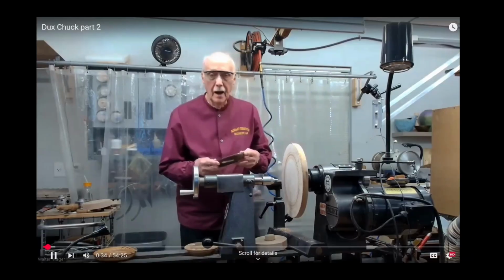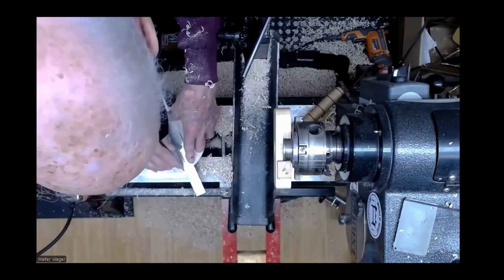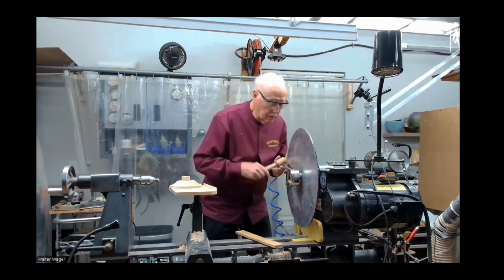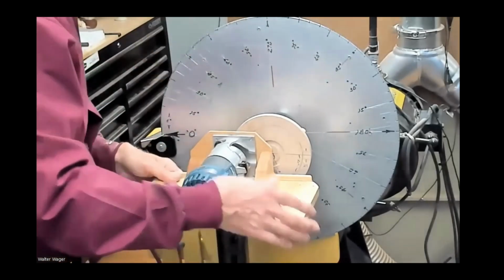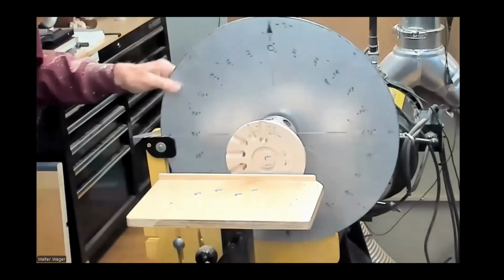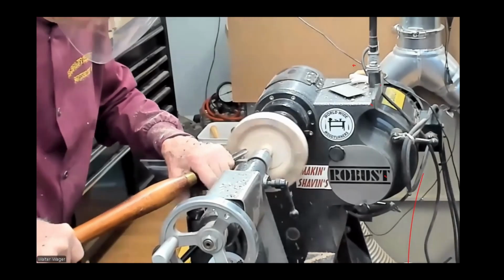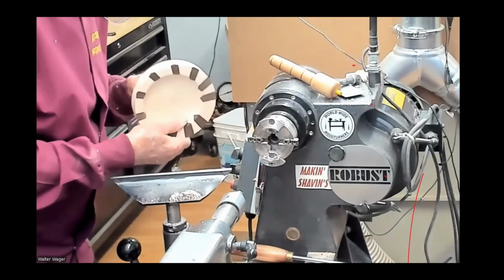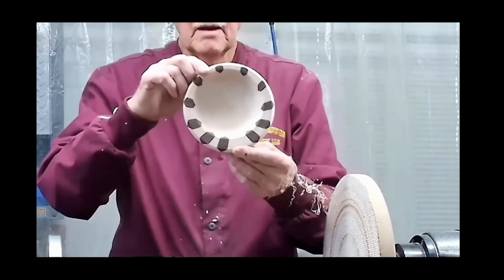2025-02-19 Demo: Turning an offset bowl with inlay enbellishing with Jim Duxbury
Check out Jim Duxbury's demo on creating a bowl with offset bowl with interesting inlay on the bowl edge.    This is part 2 of a demo started last week.